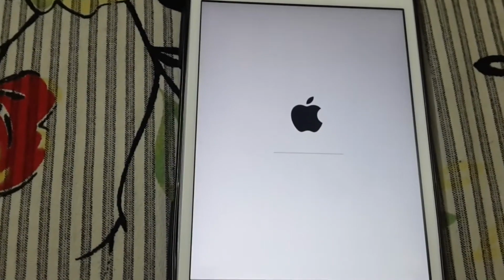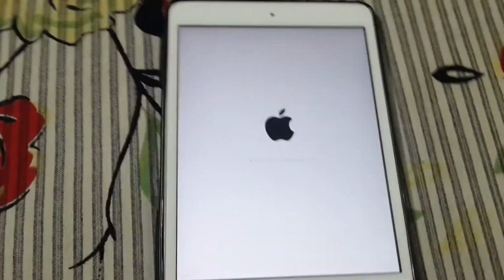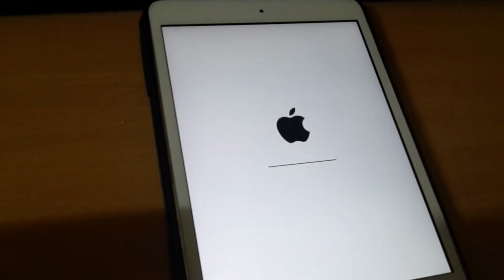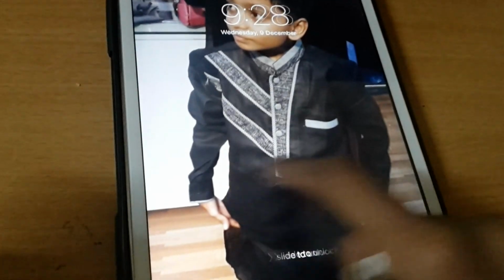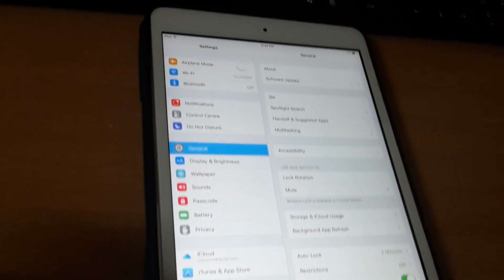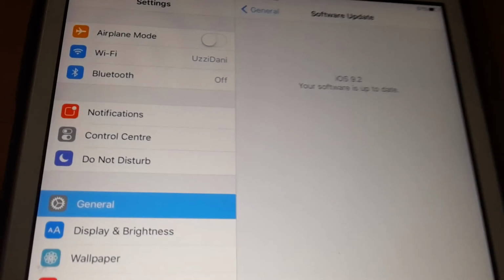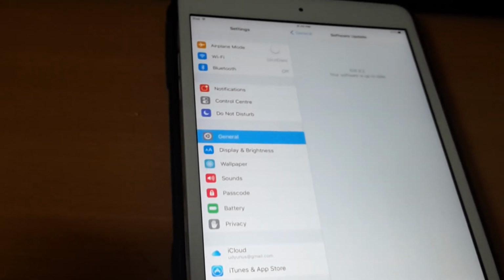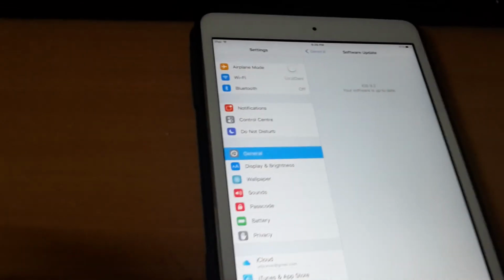iOS 9.2 Installation and Review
It is the installation of iOS 9.2 on my iPAD Mini 2.
Later guys.